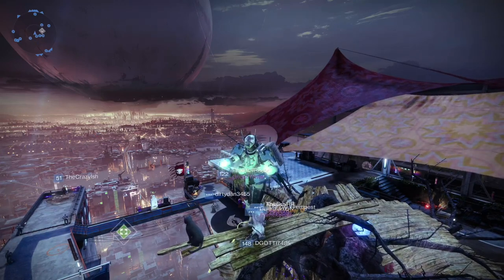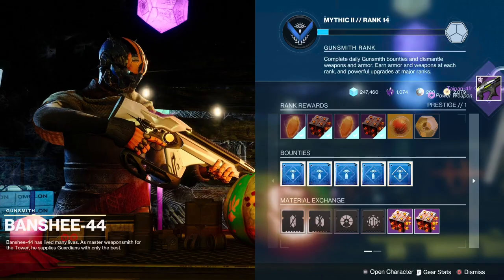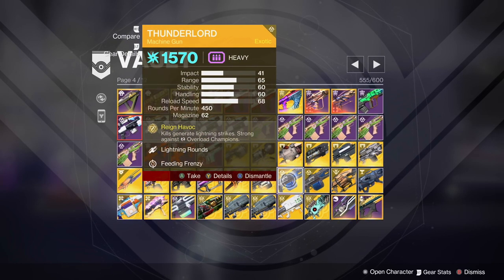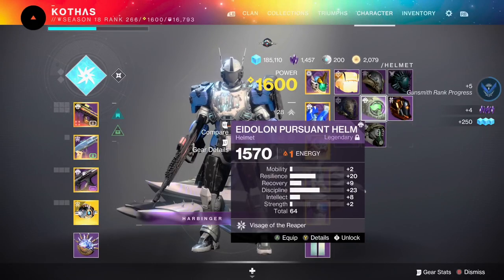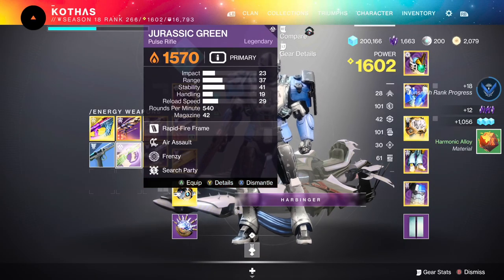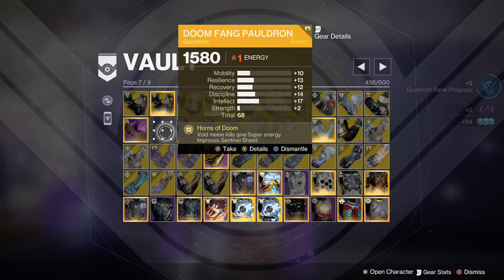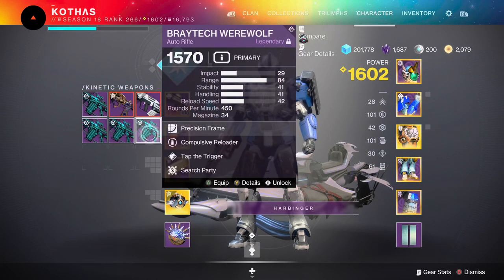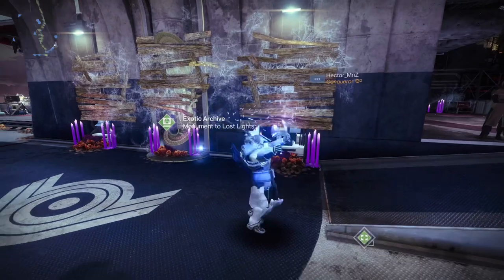Lightfall PREP - Vault Cleaning Tips - You Can Do It!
I managed to clean out 211 items by following these steps! Good luck in your cleaning!

0:00 Intro
0:51 Glimmer & Gunsmith Check
1:12 Easy to Delete Items
2:12 Questionable Items
5:51 Tougher to Delete Items
7:45 Closing